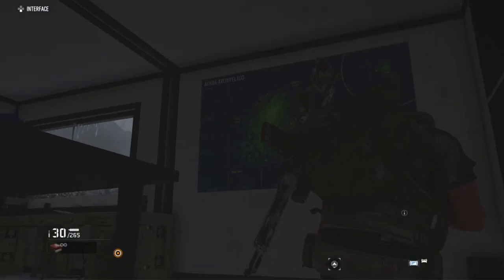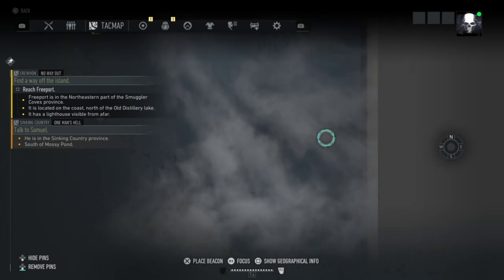GR Breakpoint - Golem Island Possible New Islands For DLC (Ghost Recon Breakpoint Possible New DLC)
In Ghost Recon Breakpoint there is a trophy called Snapping Turtle, you have to follow a gang while they are walking, once they have turn around back towards you need to prone camo and not prone. Once you have camo aaround you need melee attack the enemy

Tom Clancy's Ghost Recon Breakpoint (commonly referred to as Ghost Recon Breakpoint) is an online tactical shooter video game developed by Ubisoft Paris and published by Ubisoft. The game was released worldwide on October 4, 2019, for Microsoft Windows, PlayStation 4 and Xbox One, and will release in November 2019 for the Google Stadia. The game is the eleventh installment in the Tom Clancy's Ghost Recon franchise and is a narrative sequel to the 2017 video game Tom Clancy's Ghost Recon Wildlands.

Like its predecessor Wildlands, Breakpoint is a tactical shooter game set in an open world environment. It is played from a third-person perspective and uses an optional first-person view for aiming weapons. Players take on the role of Lieutenant Colonel Anthony "Nomad" Perryman, a member of the Delta Company, First Battalion, 5th Special Forces Group, also known as "Ghosts", a fictional elite special operations unit of the United States Army under the Joint Special Operations Command. The game world, Auroa, is an open world environment that features a variety of landscapes, and these can be used for tactical advantages. For instance, players can slide down rocky terrain and use mud to camouflage themselves. According to Ubisoft, Auroa is larger than the game world featured in Wildlands. Players have a variety of ways to traverse the open world, controlling various air, land and sea vehicles.

The game is planned to launch with four character classes. Ubisoft announced plans to make more classes available through post-launch updates. Each class has its own abilities; for example, the panther is a class oriented towards stealth and is able to throw smoke bombs. The player will be able to switch between classes in-game. Players have to gather intelligence in order to progress through the game and can use a variety of methods to approach missions. As in previous titles in the franchise, they can utilize a variety of weapons in combat, with the player's repertoire expanded to include combat drones and rocket launchers to kill enemies. Alternatively, the player can use stealth to silently neutralize opponents. In Breakpoint, players can equip a variety of new weapons and gear such as a blowtorch to cut through fences, sulphur gas grenades to kill enemies, and electromagnetic pulse grenades to disable drones and vehicles. Players can carry corpses away and hide them so that enemies would not become alerted. Fallen enemies will leave loot for players to collect. Fallen teammates can also be carried away so as to revive them safely. Many of the new features added to Breakpoint were developed based on player feedback in Wildlands.